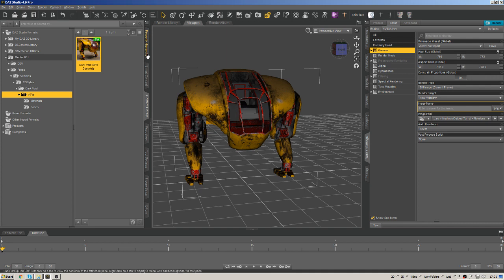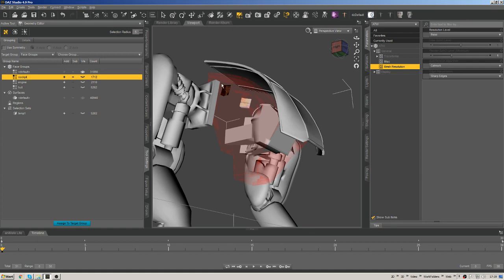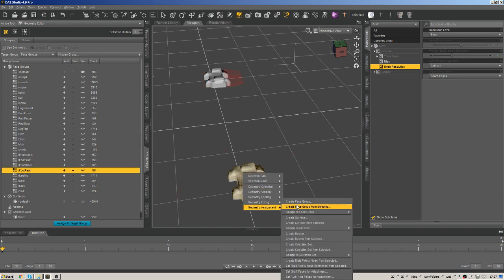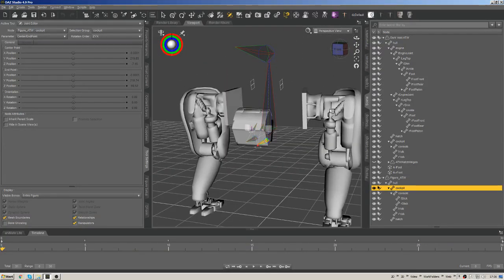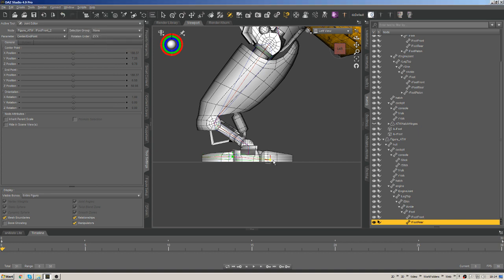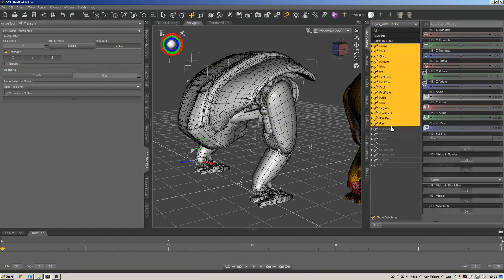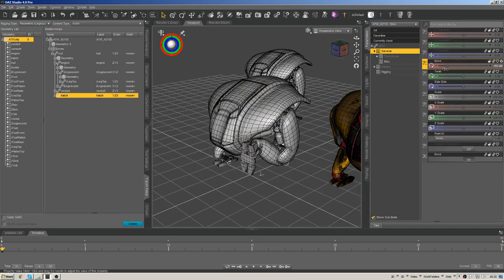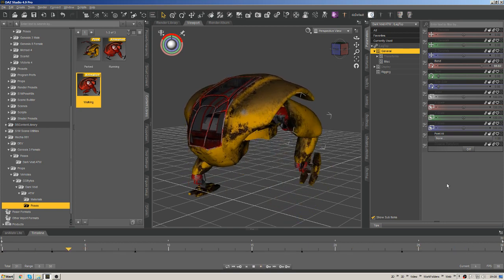CGBytes: Artist Development Seminars Live